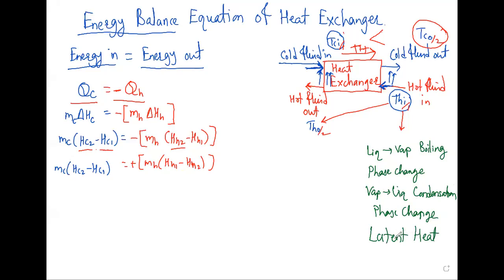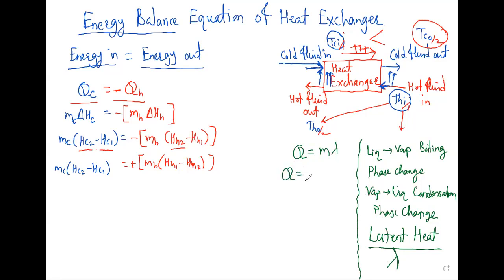हिंदी मे - Energy or Heat balance equation in Heat Exchanger